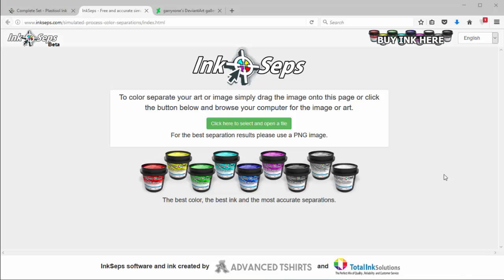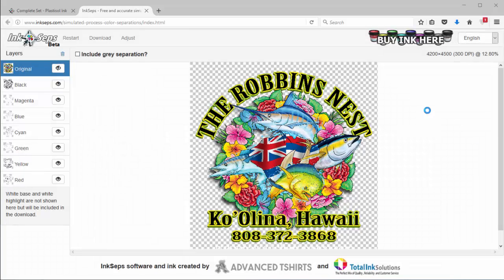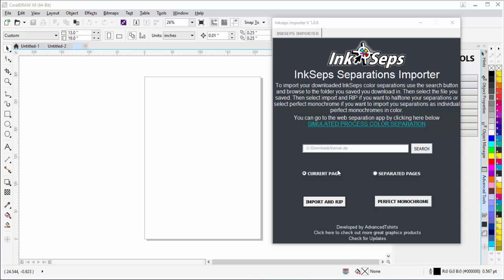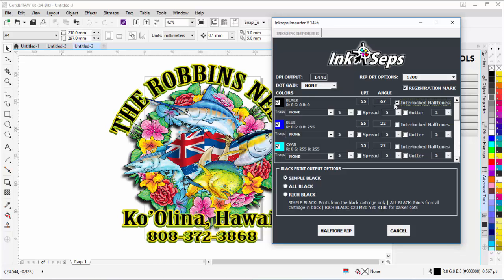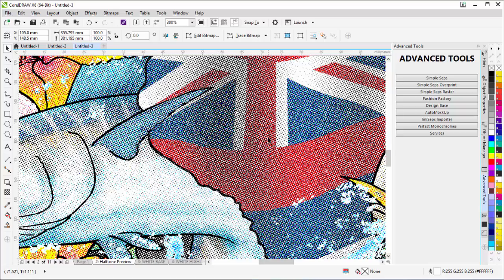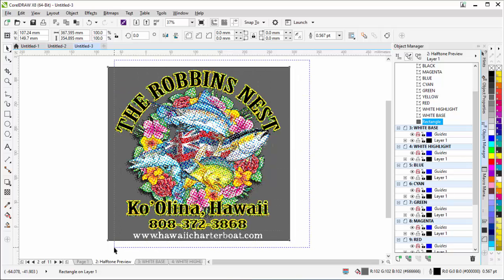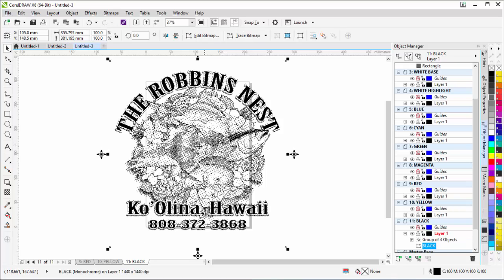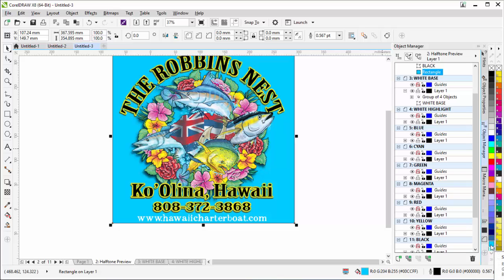Simulated Process Color Separations for Screen Printing Introducing Ink Seps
Simulated Process Color Separations for screen printing from a browser based APP. You will need the latest version of the Firefox browser. The game has changed. check out for more tutorials and information and how this amazing new browser based APP works.